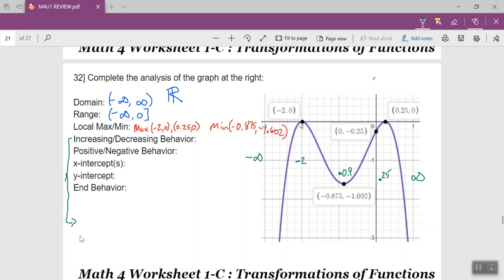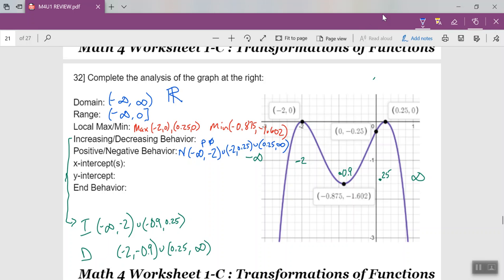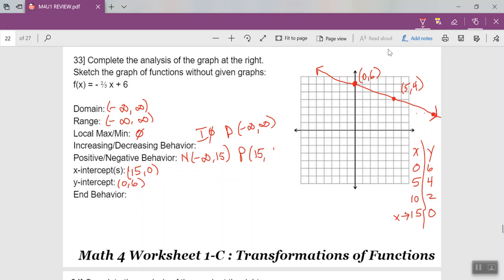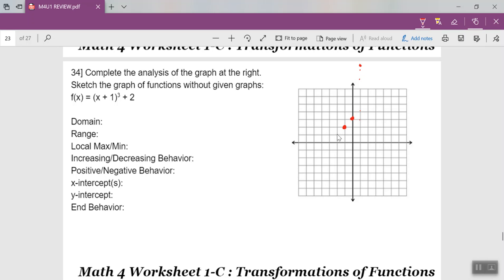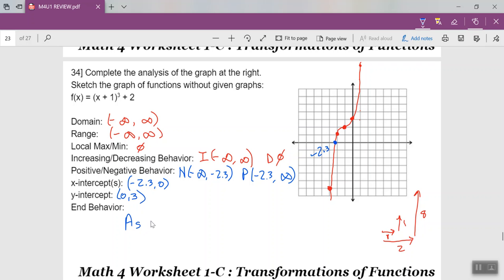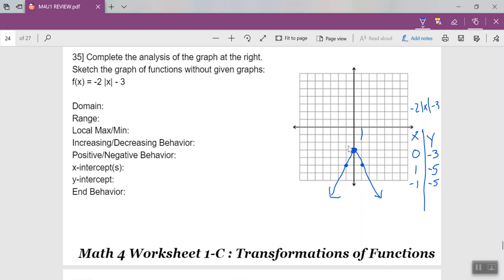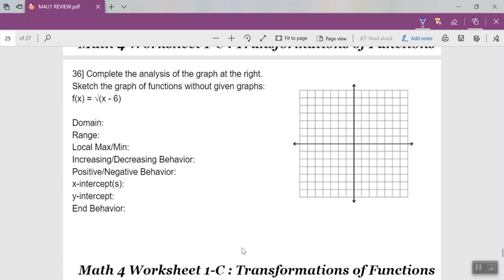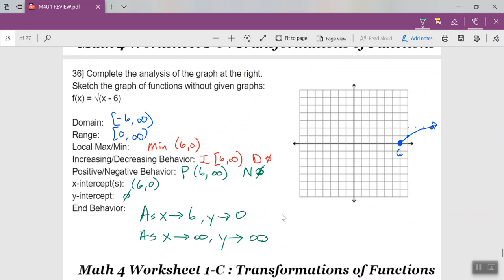M4U1 Review Worksheet 32to36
Math 4 Unit Review Worksheet: Parent Functions, Transformations, Reading Graphs for Features